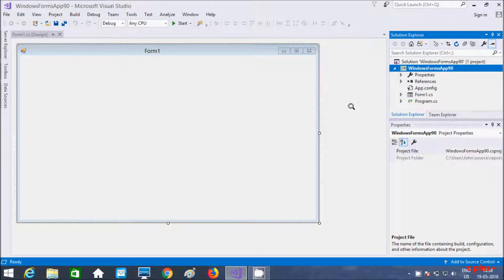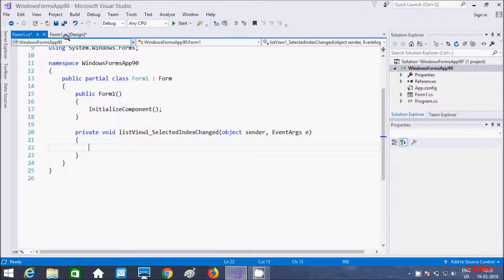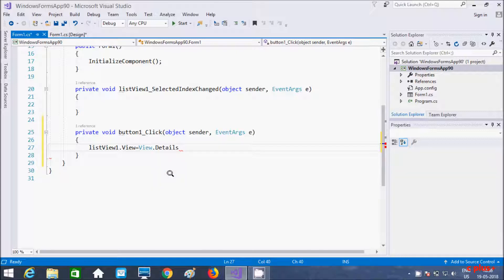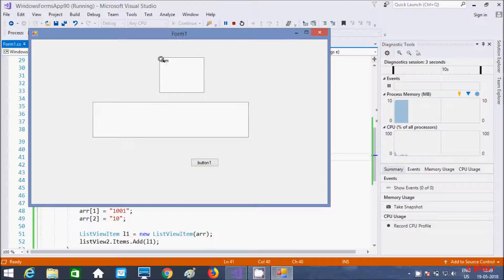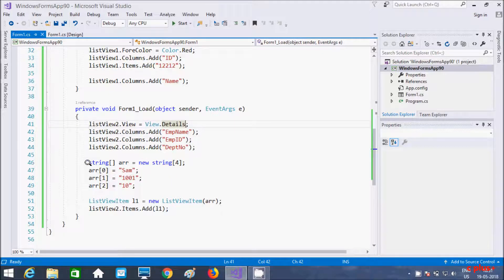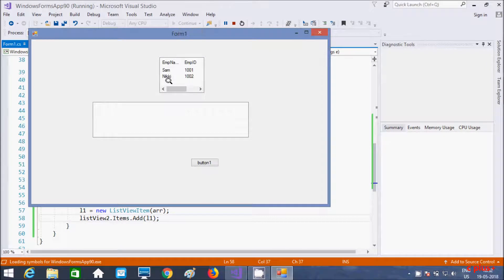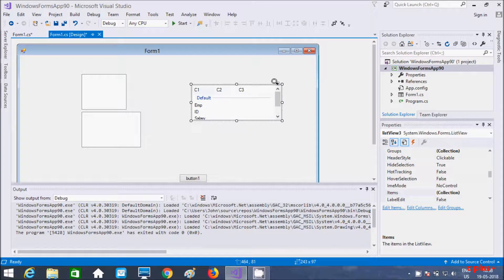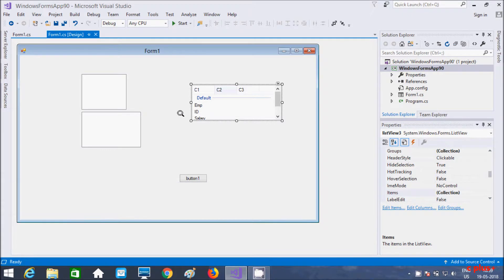Listview in C# Windows Application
C# ListView Control
ListView Class (System.Windows.Forms)